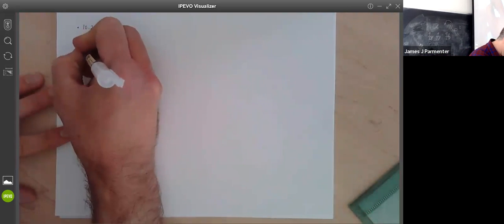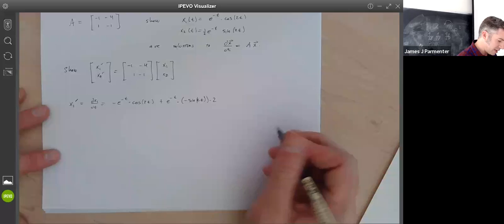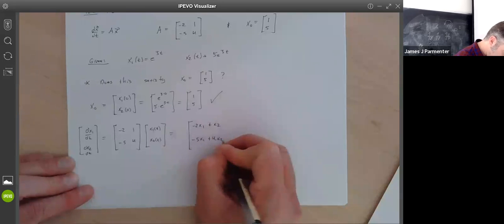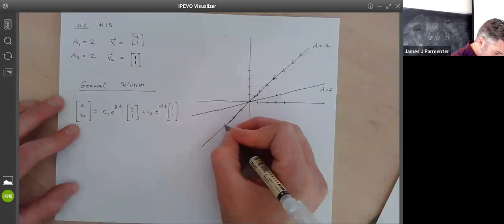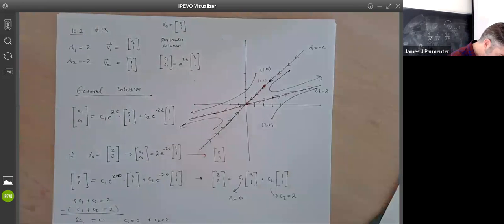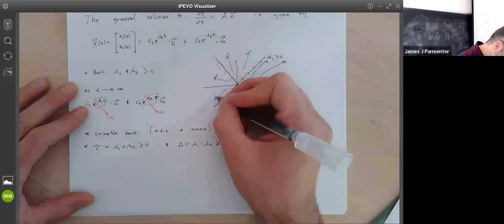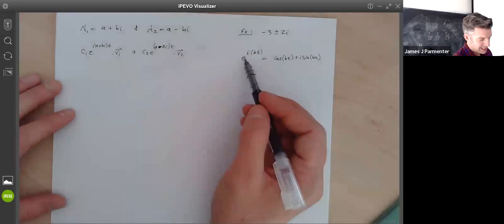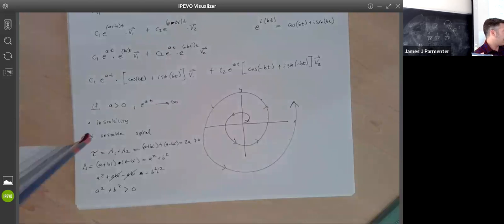Co-17C 4-27-2022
Classifying Solutions of Differential Equations